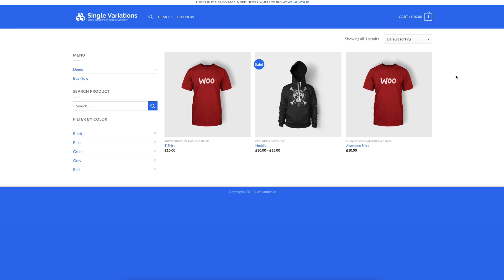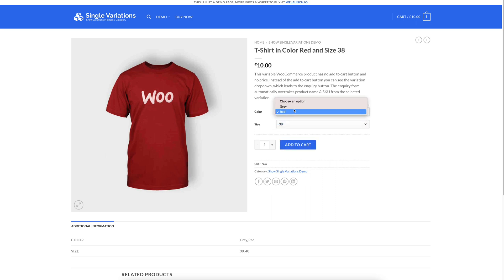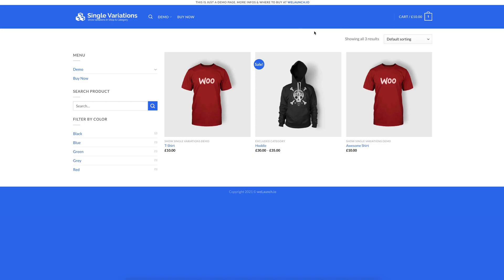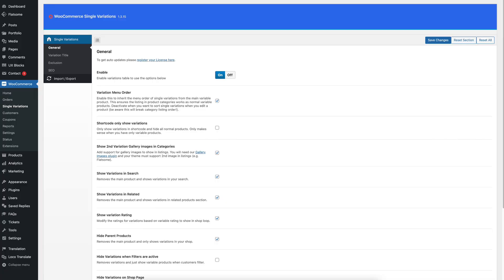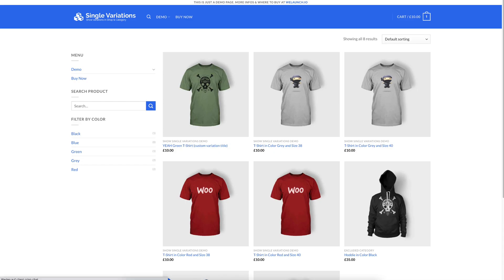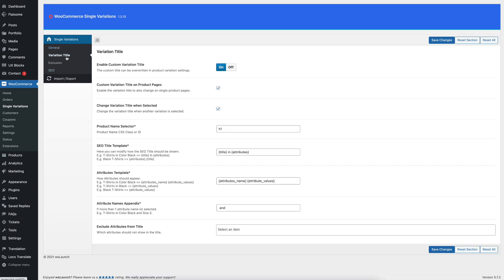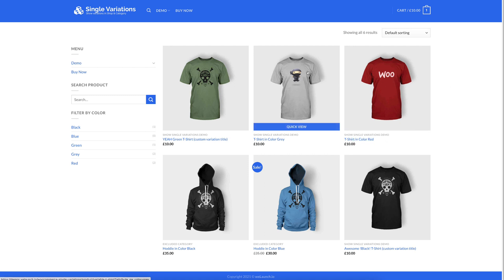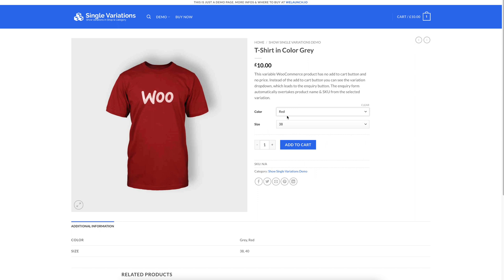How To Show Single Variations (only color) in WooCommerce Categories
Learn how to show your single variation products in your WooCommerce shop categories with ease. We also explain how you can just show colored variations like T-Shirts in different colors without displaying the different size variations.